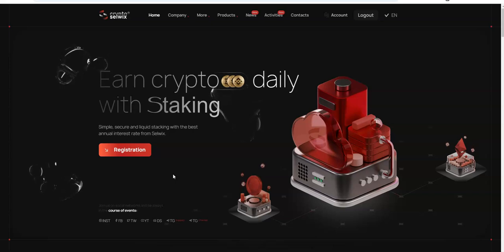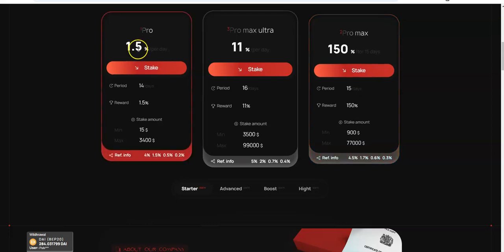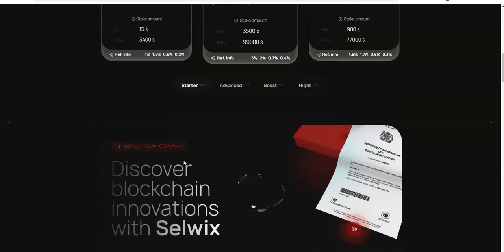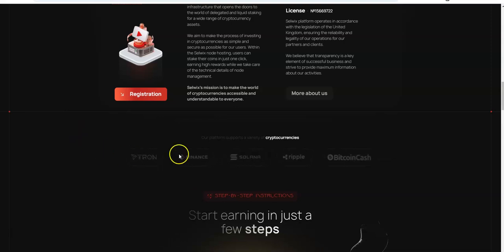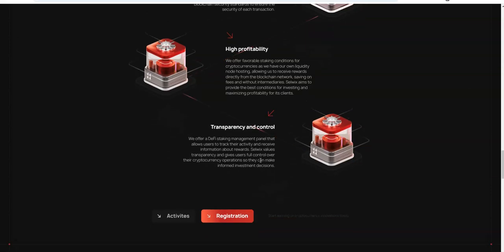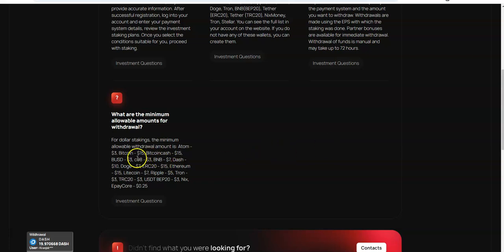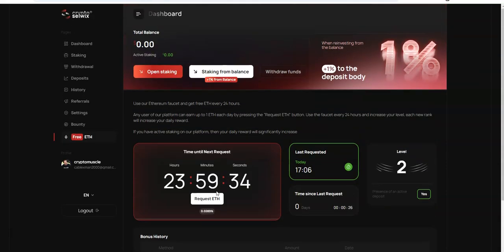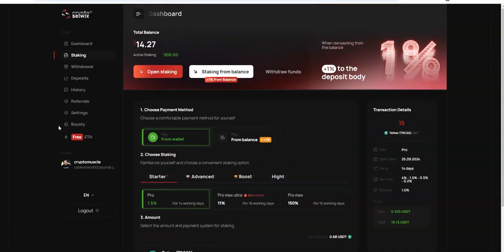Selwix - Passive Platform Update - Earn 1.5% Daily for 14 Days and also FREE ETH Faucet Daily Use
Episode 6221

Win-Win Global
backoffice.win-win.global/registration?ref=230149

Mid-level Platforms

Others